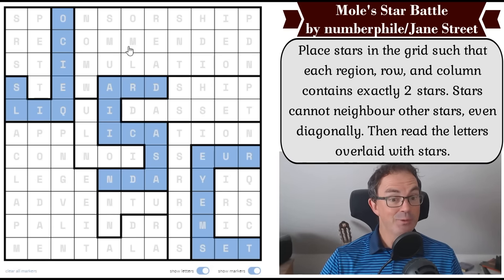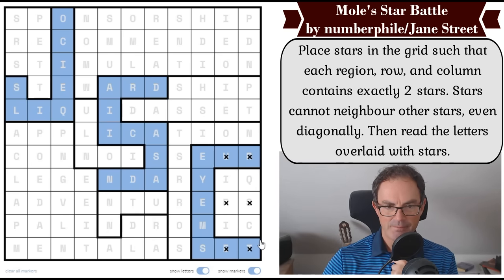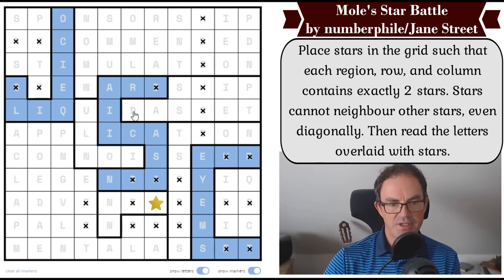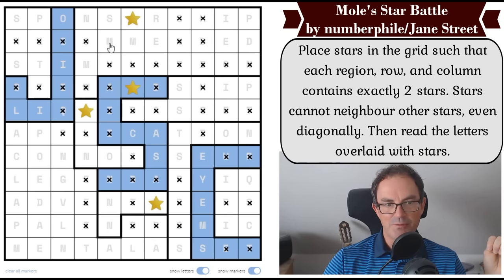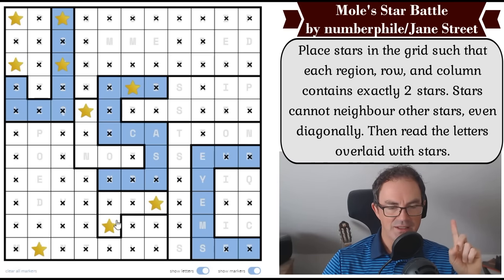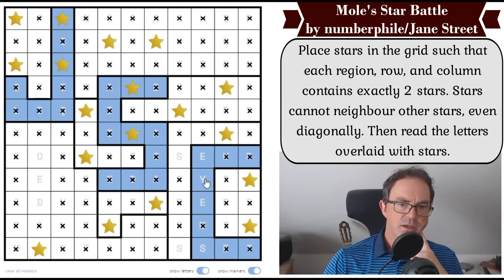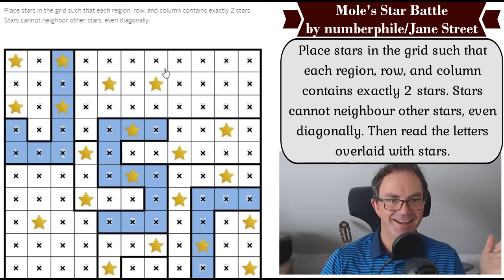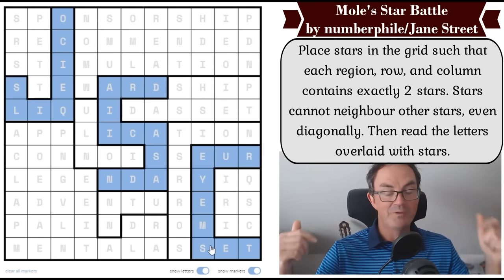How To Solve Numberphile's Puzzle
*** BONUS PUZZLE ***
Last Monday @numberphile released a video about Moles climbing ladders towards the stars.  At the end of that video they presented a beautiful star battle puzzle (in conjunction with Jane Street) which many of you have requested we take a look at.  So here we go!

Rules:
Place stars in the grid such that each region, row, and column contains exactly 2 stars. Stars cannot neighbour other stars, even diagonally. Then read the letters overlaid with stars.

Simon mentions an astonishing Star Battle puzzle during the introduction to this video.  You can find Maho Yokota's puzzle here:

*** SIMON SOLVES KURT HUGO SCHNEIDER'S NEW SUDOKU ***
Join us on Patreon (for as little as $2) for a brand new video in which Simon tackles Kurt Hugo Schneider's latest 6x6 sudoku (which you can play at the link below).  There's also a brand new crossword video from Mark in which he tackles the latest Matt Gaffney Meta puzzle.

60 original puzzles by Clover, Bill Murphy and Philip Newman!!  Earn party hats and dinosaurs with these brand new puzzles!

Box 102
56 Gloucester Road
London
SW7 4UB